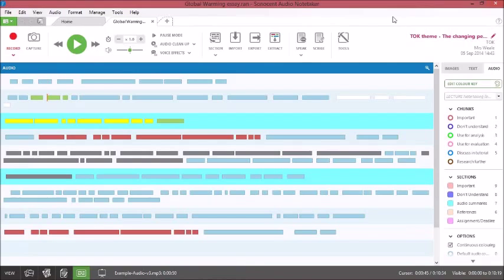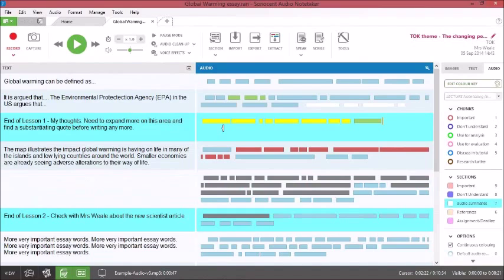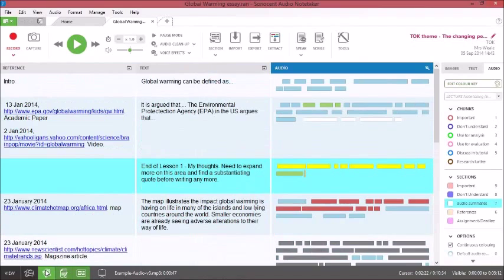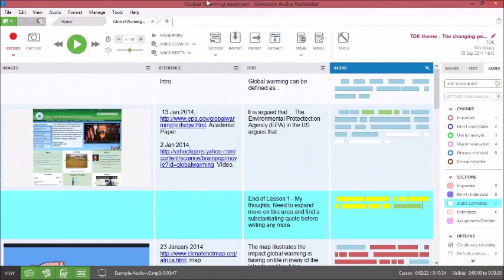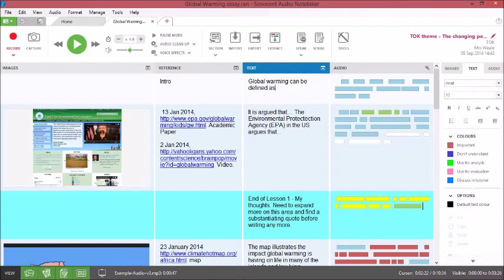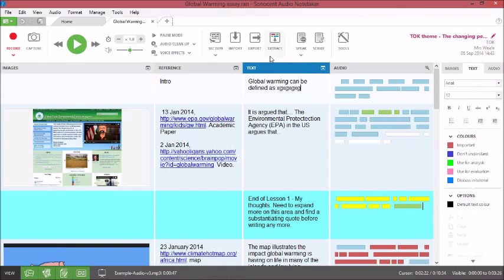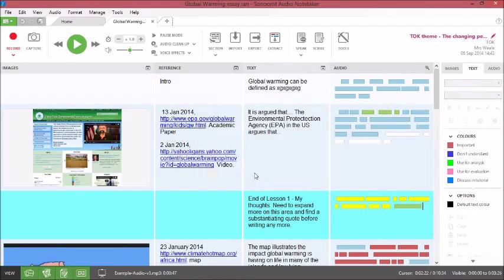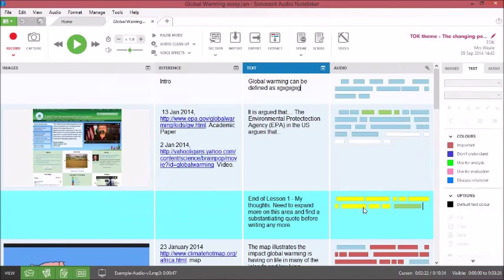How to use Sonocent Audio Notetaker to write better essays at university or college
Did you know that students can use Sonocent Audio Notetaker to compose brilliantly structured, well-argued essays for university or college?

This usage of the software is ideal for students who struggle to express, develop and organise their ideas with pen and paper.

From Audio Notetaker's interactive, multisensory workspace, students can work with lecture recordings, spoken summaries of their own ideas, text notes, images and reference material, moving to writing when they are ready, supported by the software's inbuilt transcription features.

Here's how...